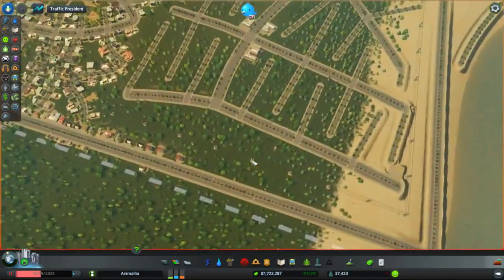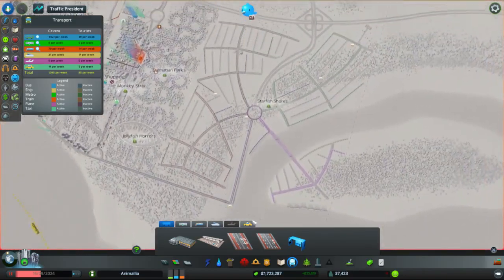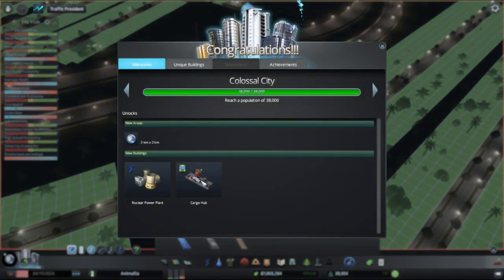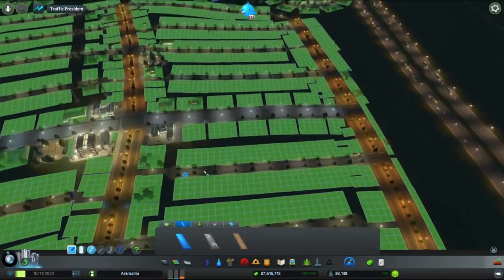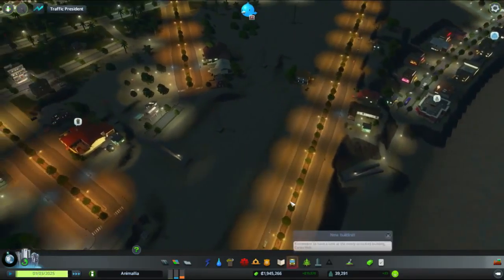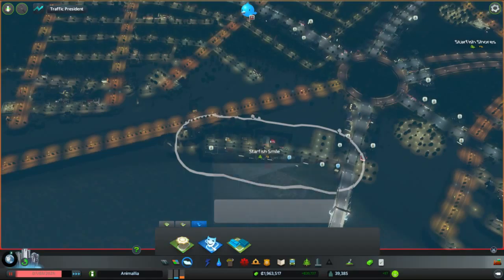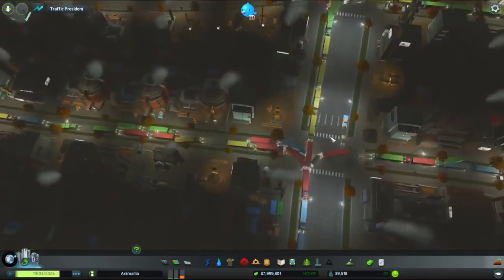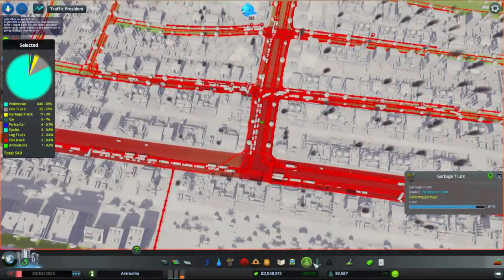Cities Skylines S01E25 - Nuclear Power